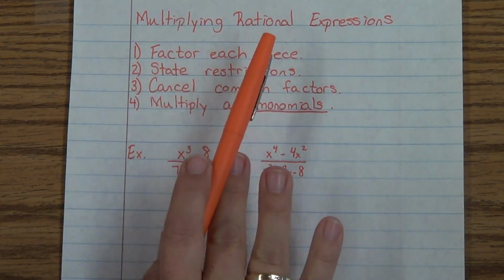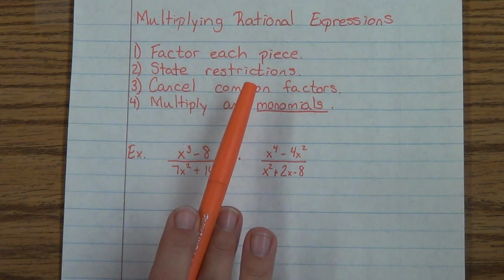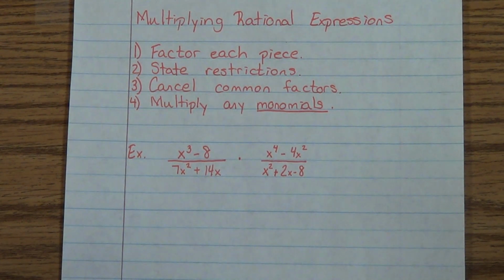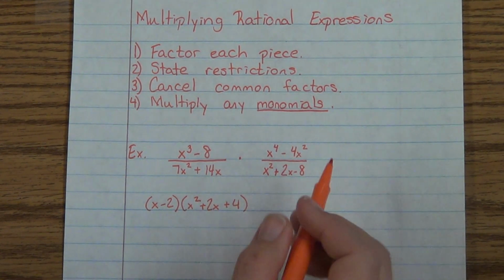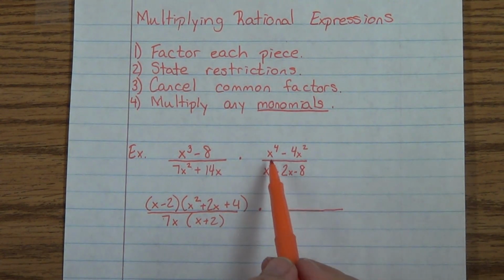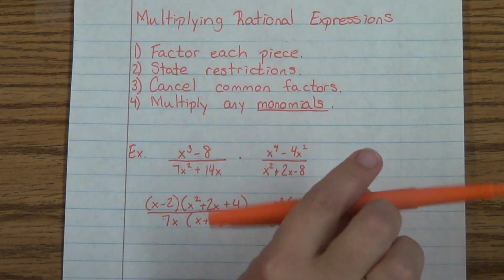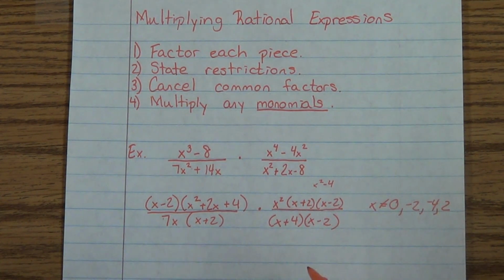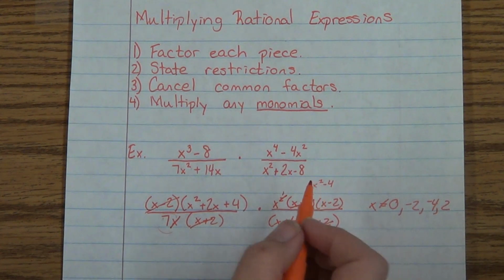Multiplying Rational Expressions